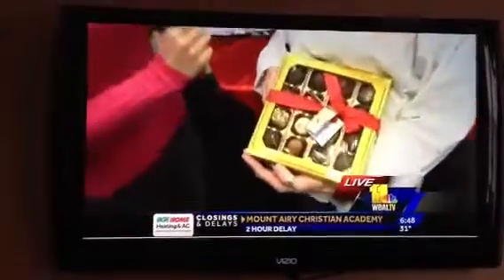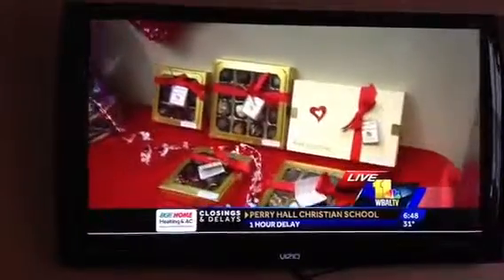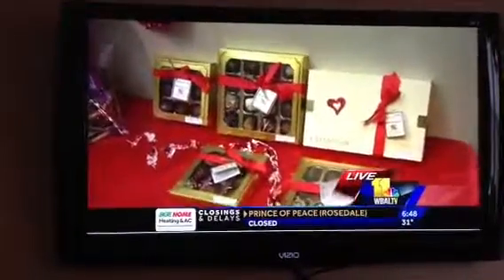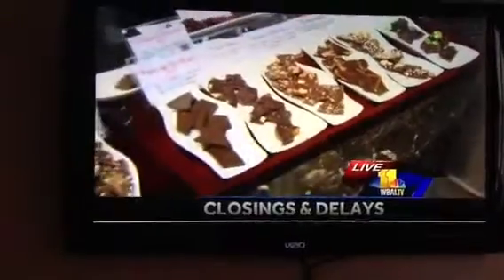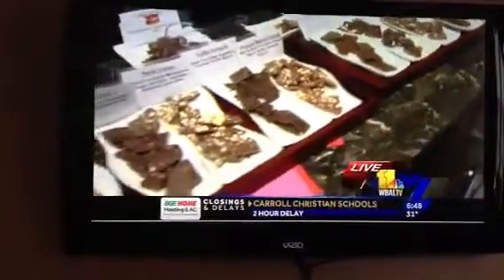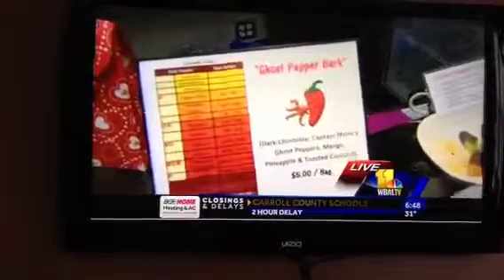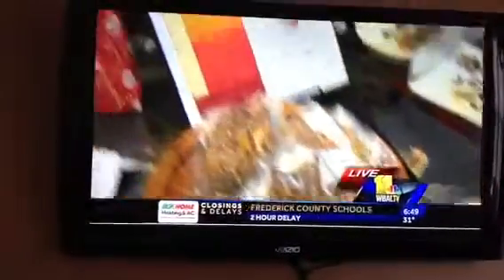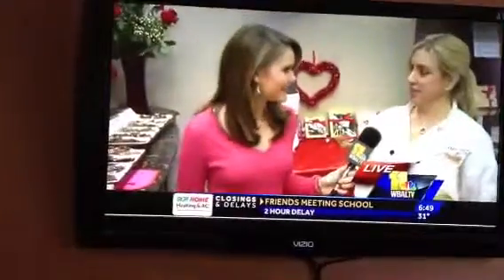valentines day chocolates part 3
Parfections chocolate shop cockeysville md.